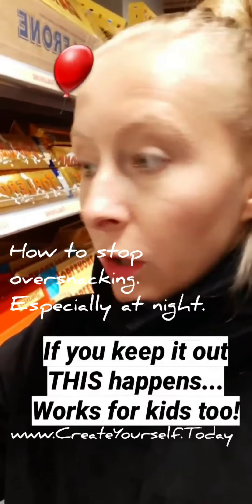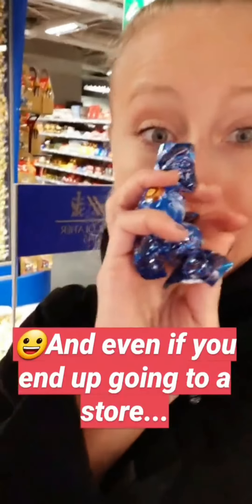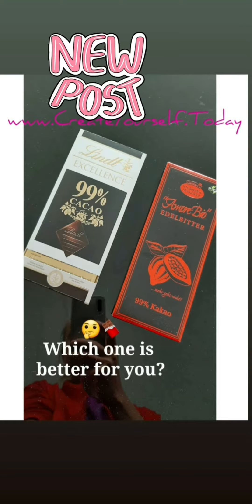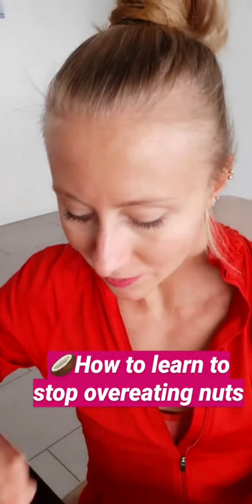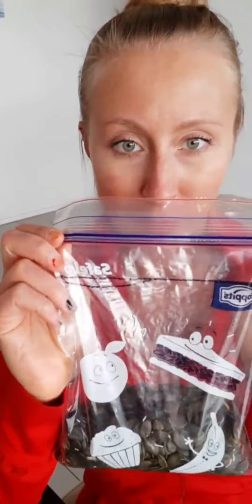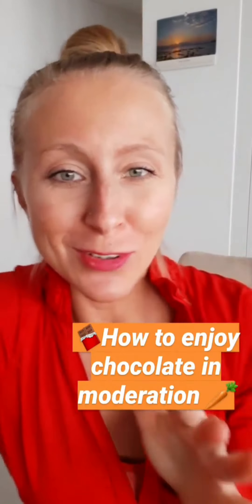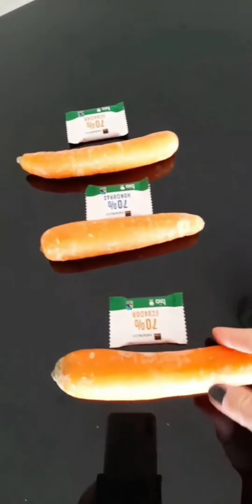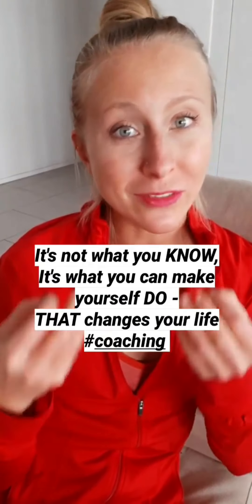How to manage oversnacking. Chocolate, nuts and my best food hacks!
Neuroscience applied to your snacking habits! That's how you too can eat your favorite foods in moderation!
My best coaching food hacks!

10-day email HEALTH FOUNDATION COURSE